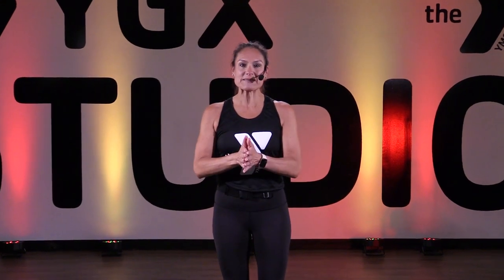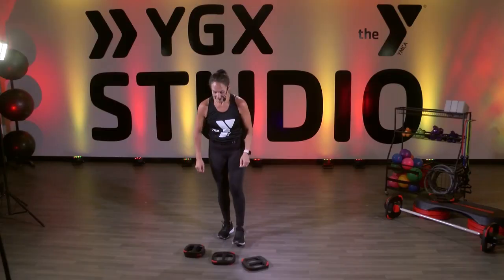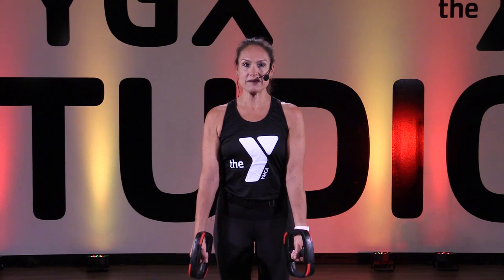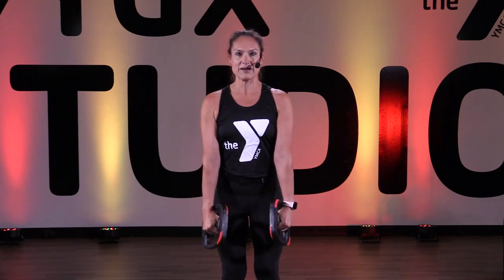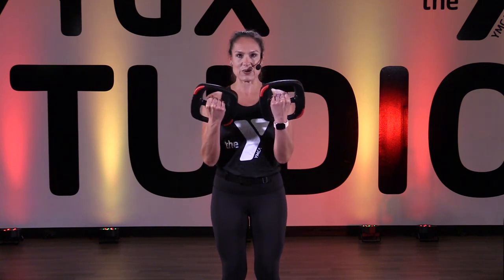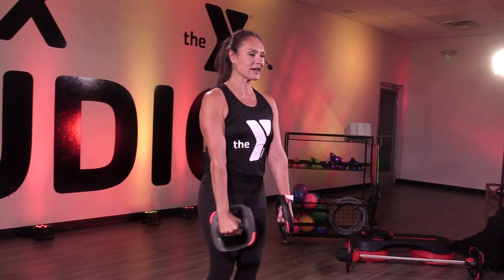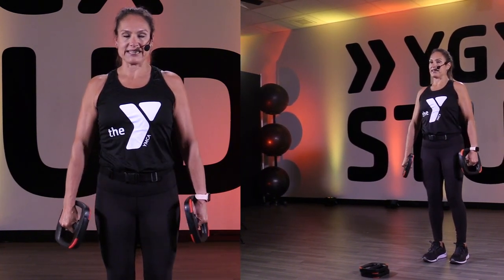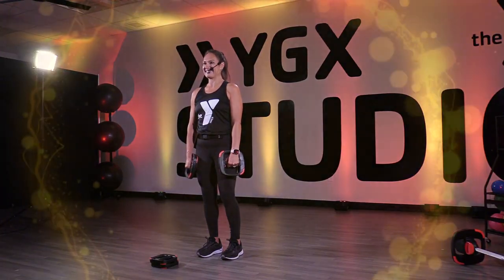2 MIN TIP: Bicep Form with Ronda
For more tips and workout videos on the go, check out Virtual Y